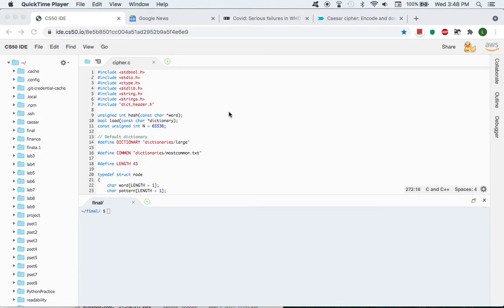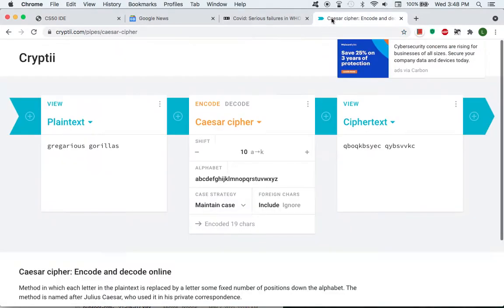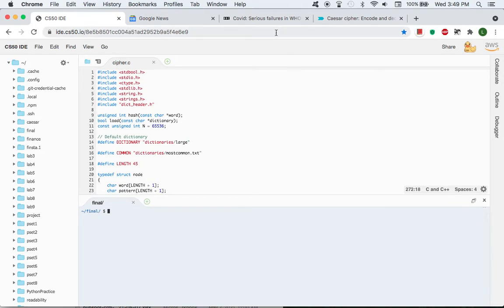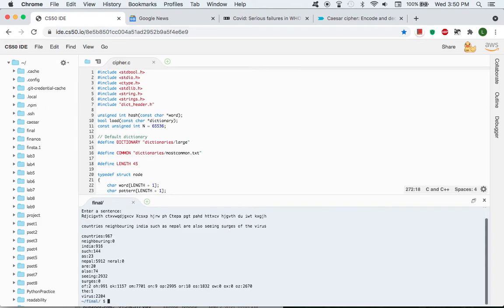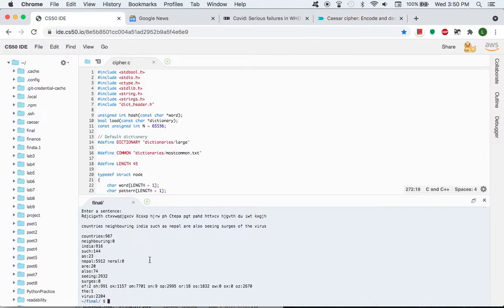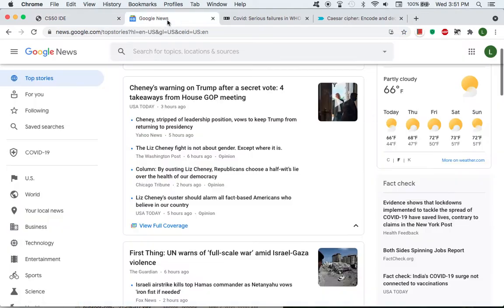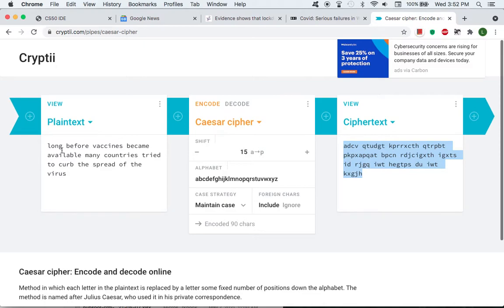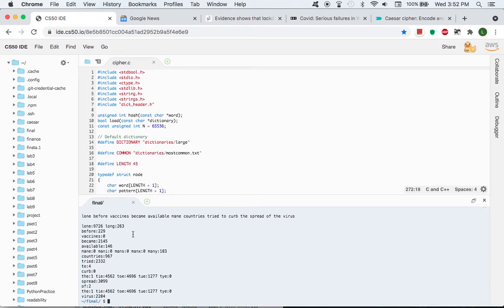Substitution Cipher Solver - CS50 Final Project Luke Westervelt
Overview of my final project for CS50.